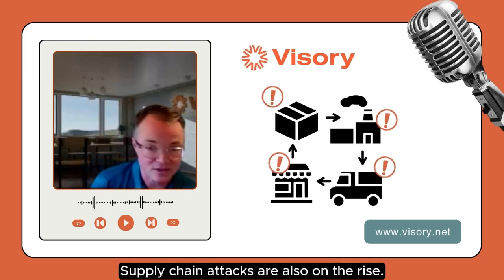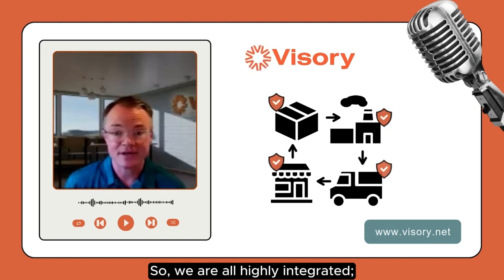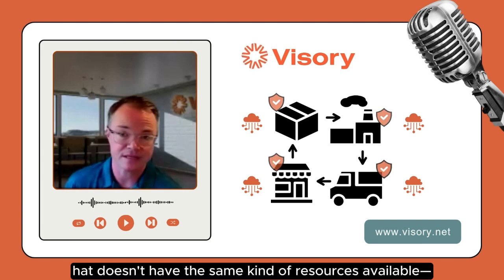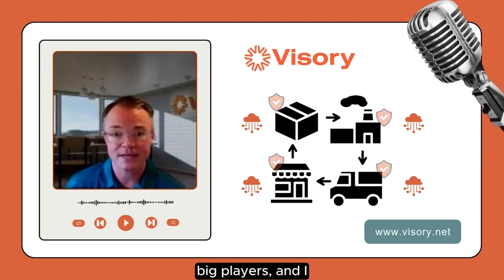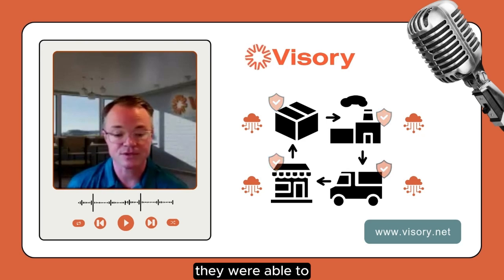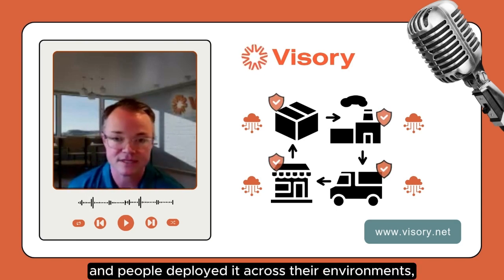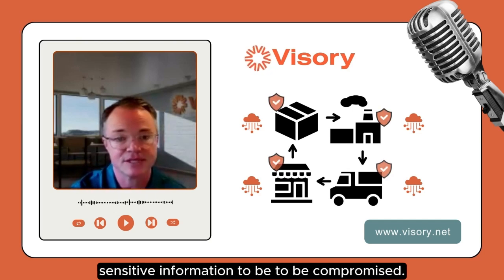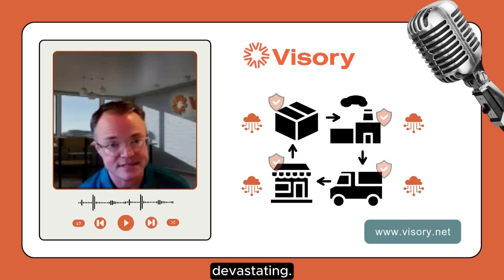Understanding Accounting Cyber Threats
Stay ahead of cyber threats in the accounting world. In this video, you'll learn how phishing, social engineering, supply chain attacks, and ransomware are targeting accountants and construction businesses—and what you can do to protect your firm.

Key topics include:
- How hackers use phishing and social engineering to steal sensitive information
- The rise of supply chain attacks and real-world examples like SolarWinds
- The growing threat of ransomware and its financial impact on businesses
- Long-term costs of cyber breaches, including reputational damage and client loss

Check out related videos in the Construction playlist for more tips and insights.